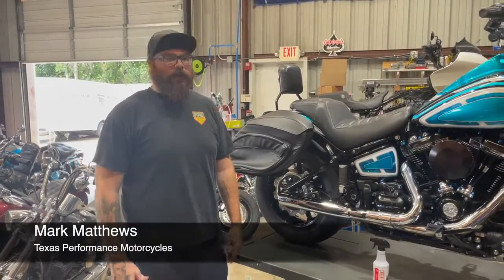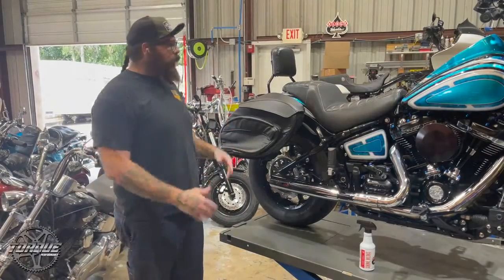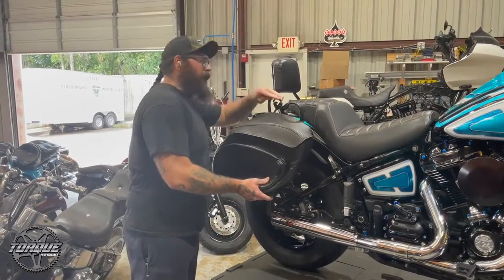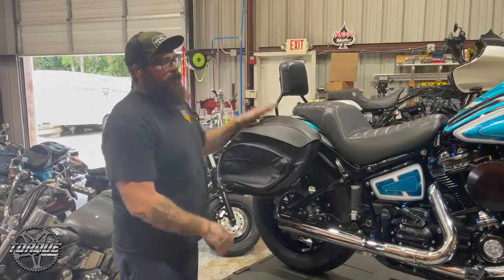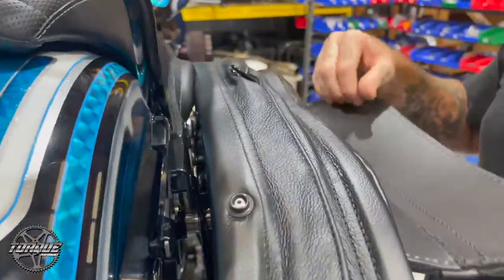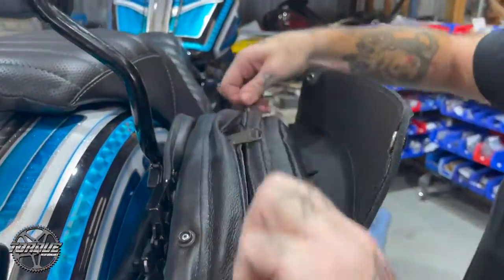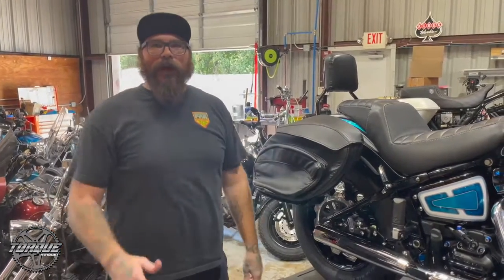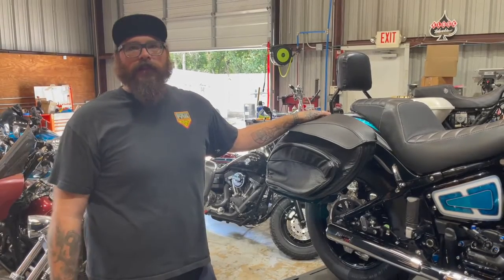Leather Pro Detachable Bag Product Spotlight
New Product Spotlight Leather Pro Detachable Bags  with Mark Matthews From Texas Performancemc